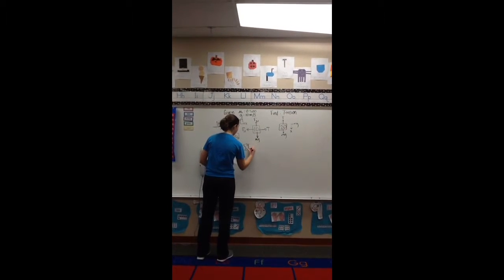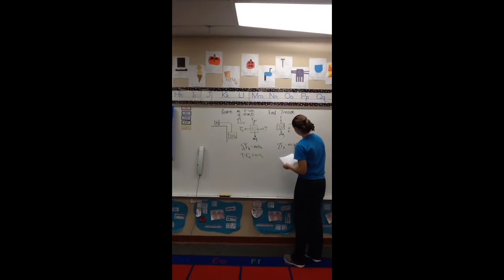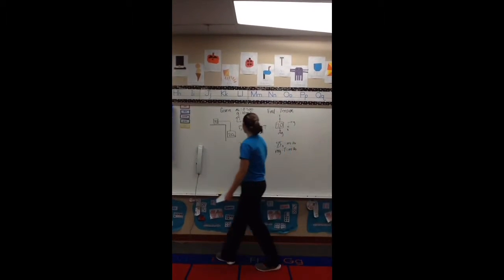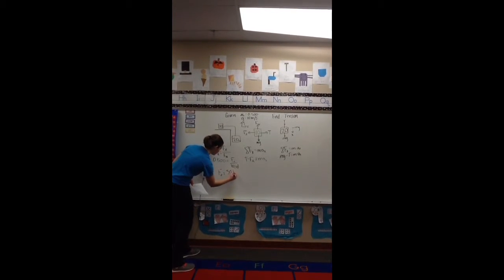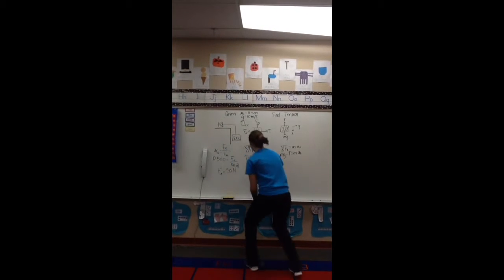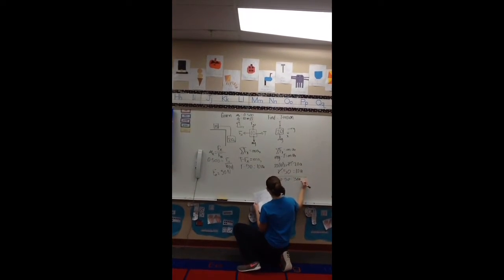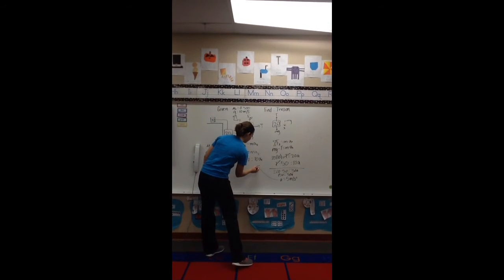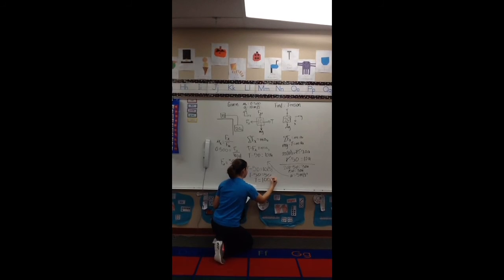Physics- Finding Tension in a Rope